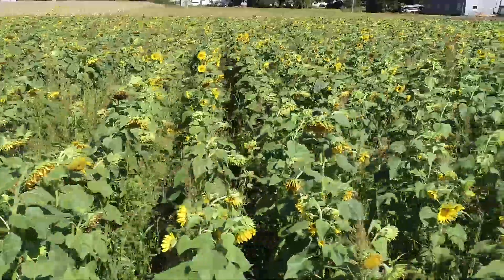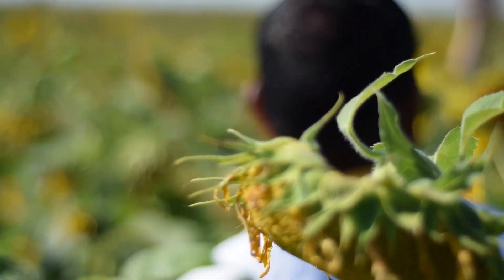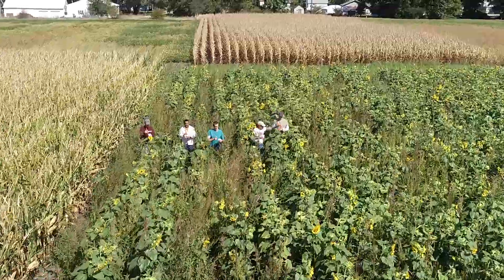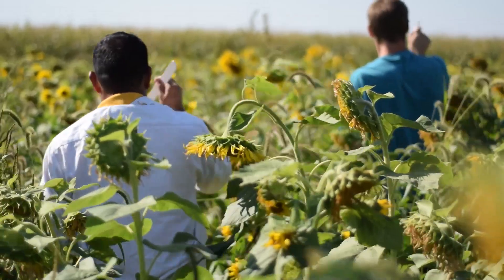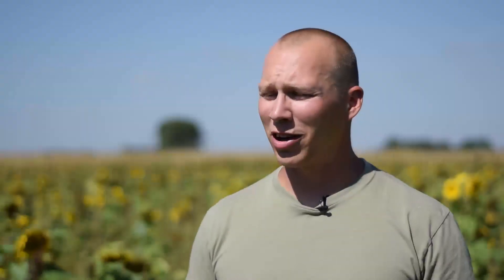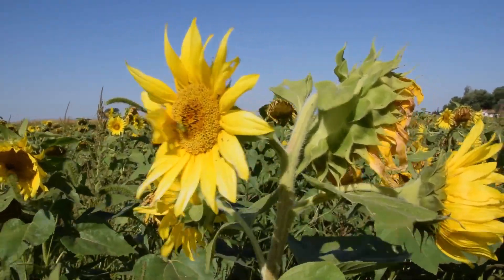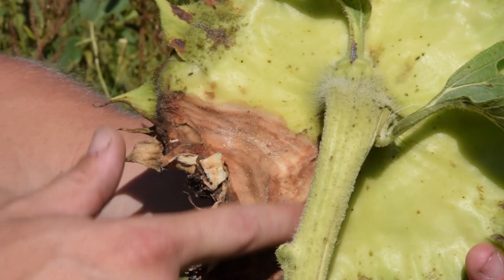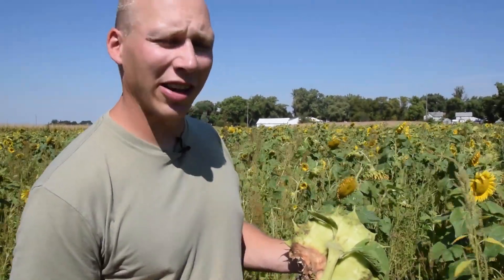Studying White Mold on Sunflower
Iowa State University Integrated Pest Management (IPM) program inoculates sunflower for the purpose of soybean research.  Check out the process in this video and view other videos at the IPM youtube channel to see what else they are up to: